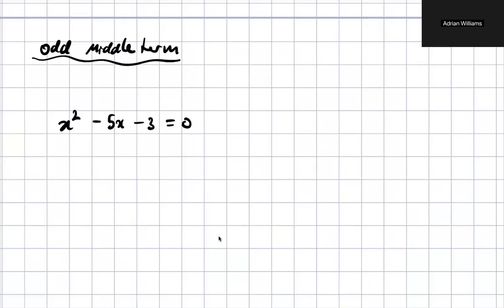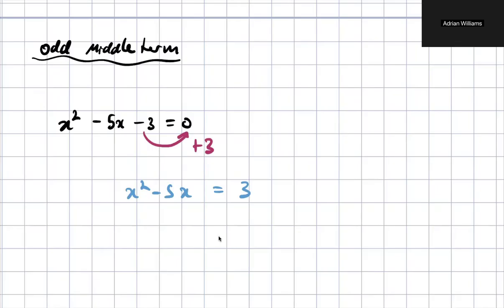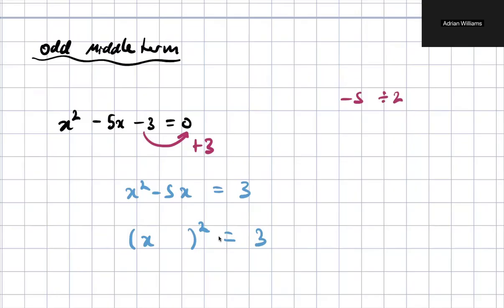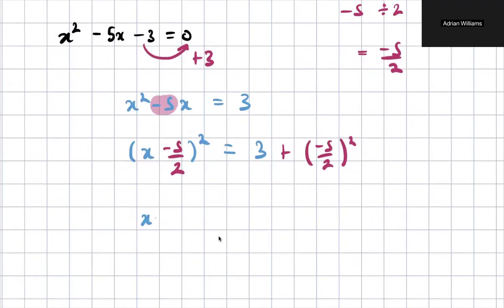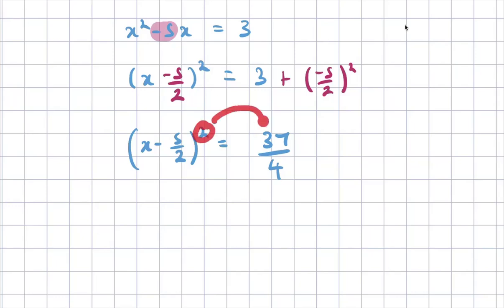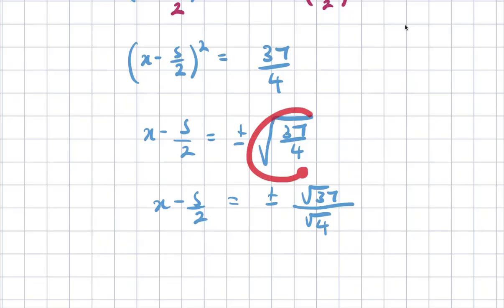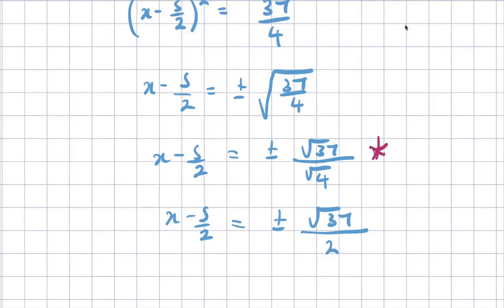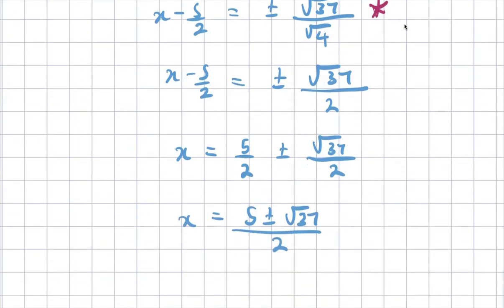Completing the Square - An Odd Middle Term (2 of 3)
These videos will help make you faster at completing the square, as I will help you unpack my mental scaffold for approaching questions like this.